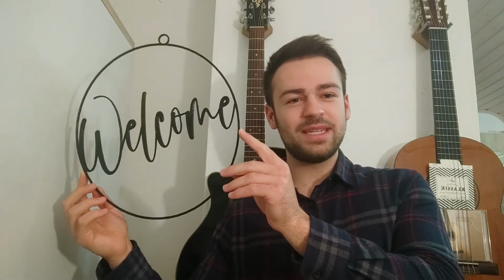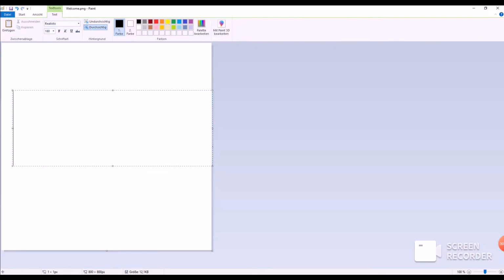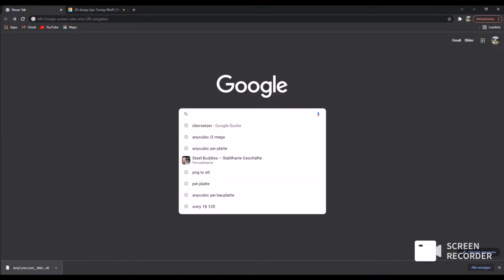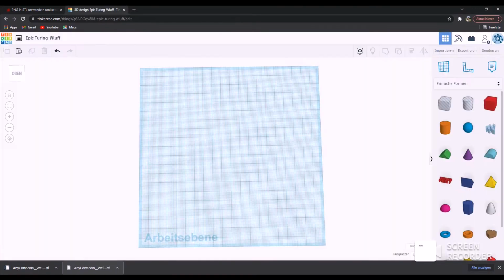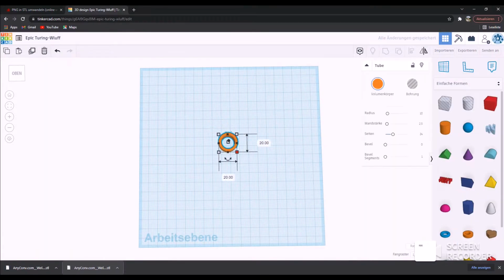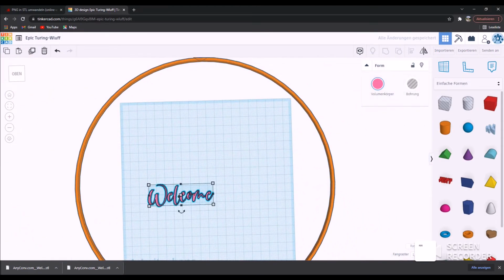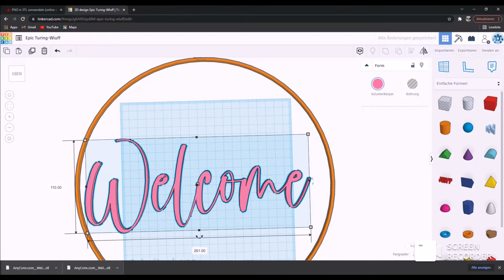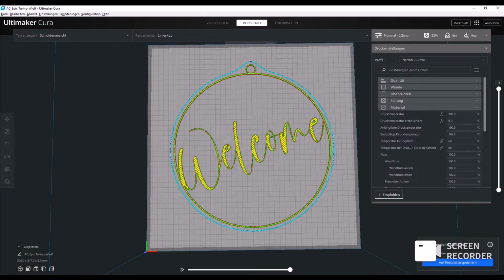DIY personalized door sign wreath lettering 3D printed start business in quarantine PART 1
After i got well. I still have to stay in quarantine. So i thought i get my self a challenge: Start my own business and sell 3d printed personalized door signs.

In the next video you will see if this challenge was successfully.
I will alsou show you wich platform i used to sell my product.